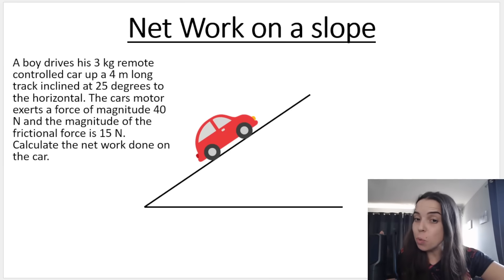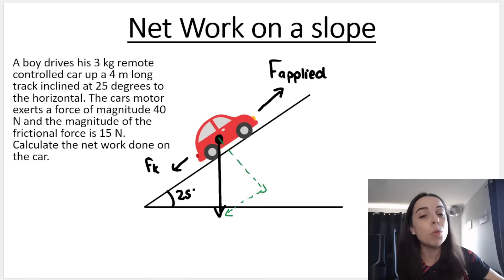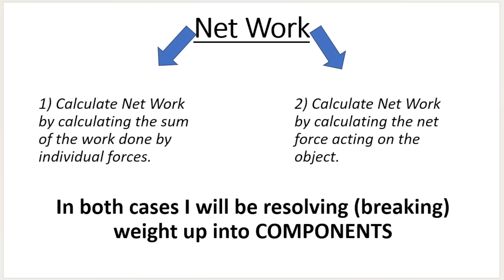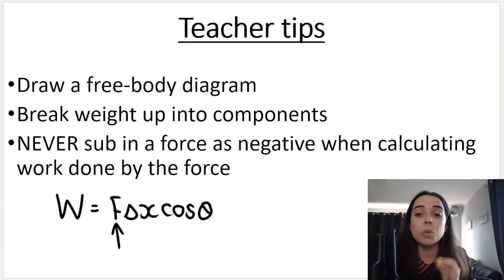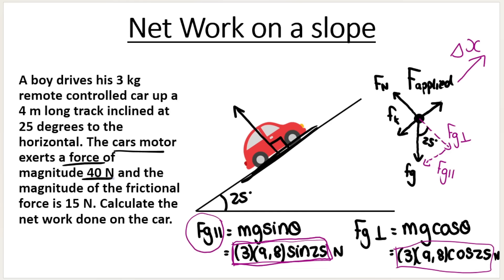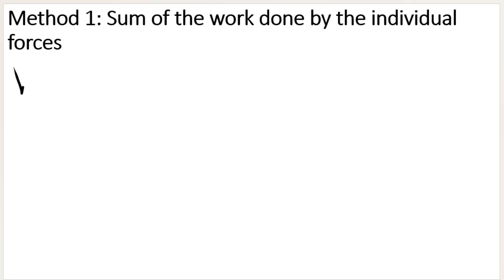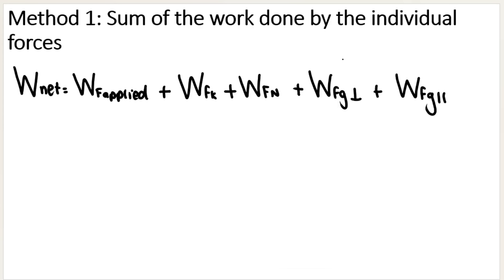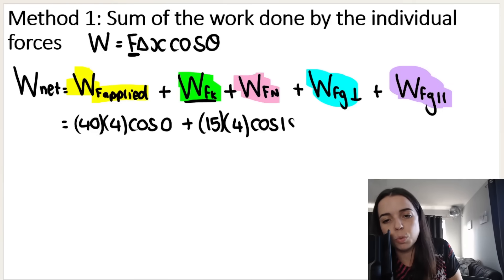Grade 12 Work Energy Power Net Work on a Slope (Inclined plane)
Net work on an inclined plane (slope) for gr 12 Physics learners!
Let me know what other physics/chemistry videos you'd like to see in the comments!